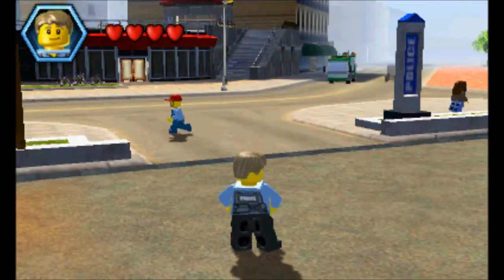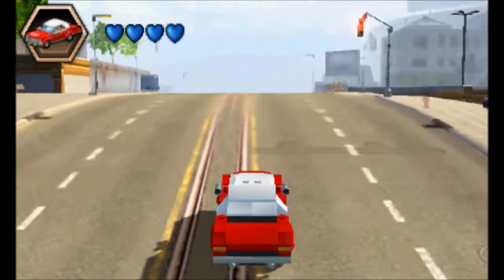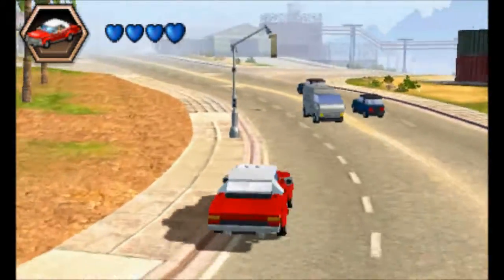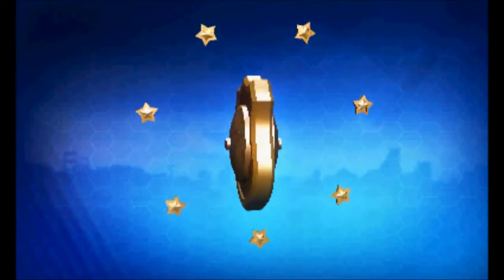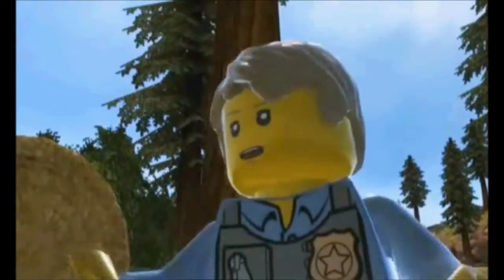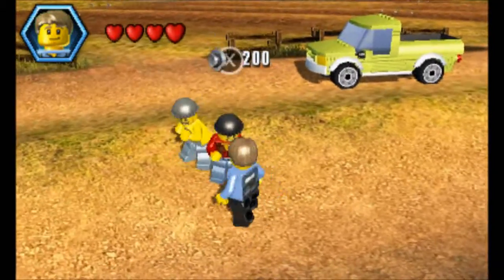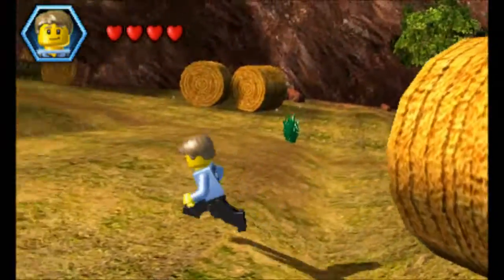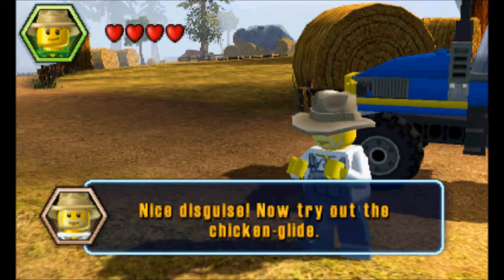Lets Play Lego City Undercover The Chase Begins Nintendo 3DS Part 17 + Chase Down On The Farm !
Here is part 17 of Lego City Undercover the Chase Begins on Nintendo 3DS. In this part Chase McCain heads out of town and down onto the farm. So after a  little beating up of some more villains its time to collect some eggs ! Freerange of course!